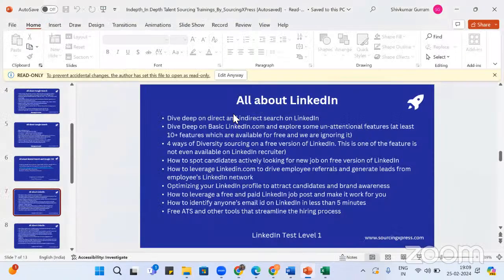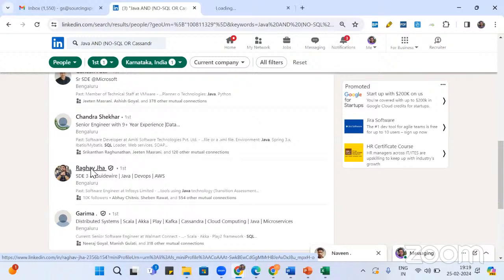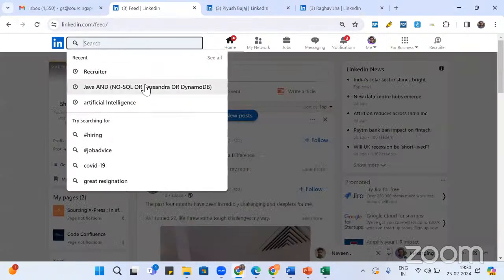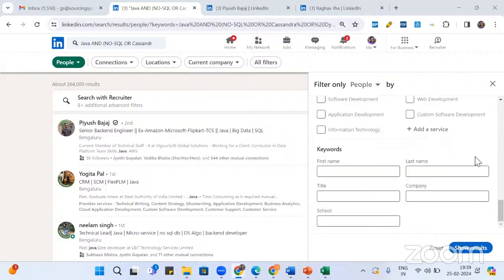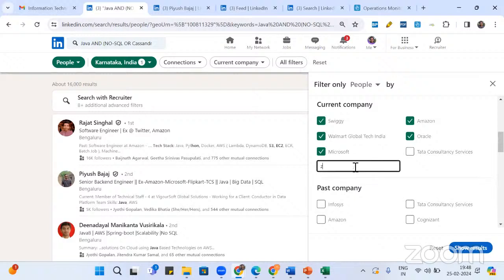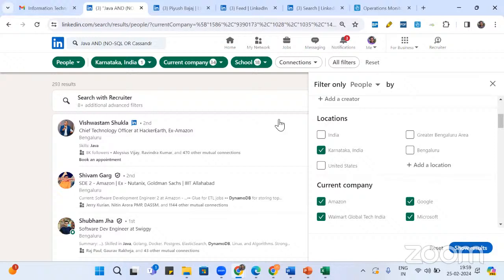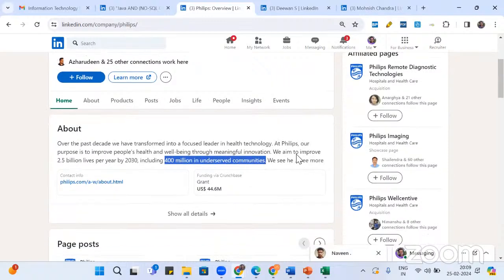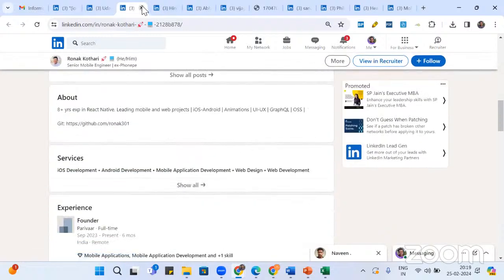SourcingXPress Training : Utilising LinkedIn (Free Version) at maximum potential (Part 1)